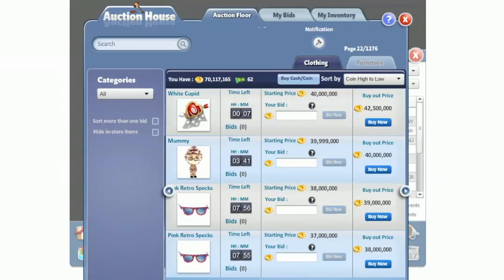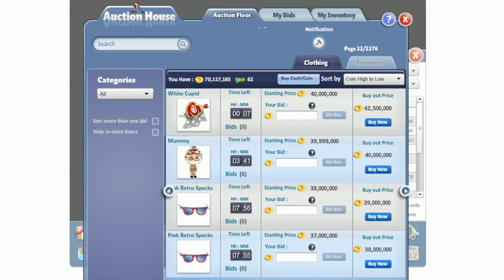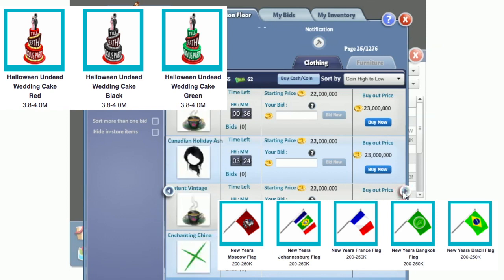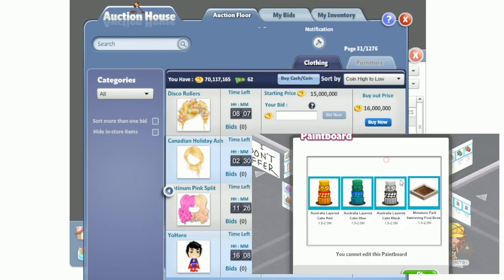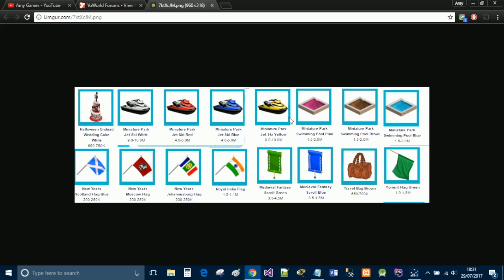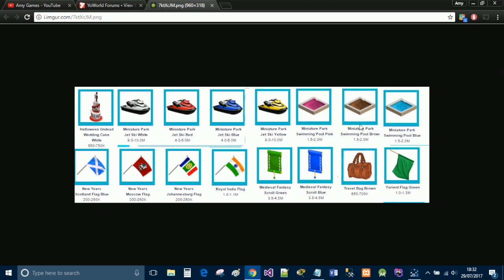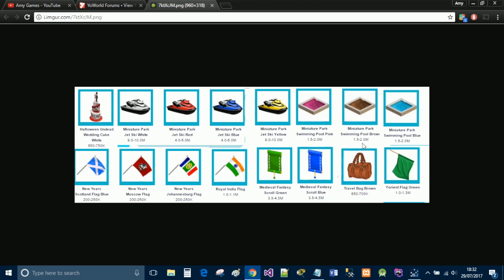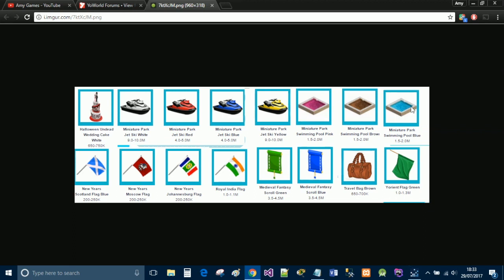YoWorld: 'Paying Millions For Items' STOP! Don't Get Ripped Off!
This video is just to try warn players don't fall into some of the traps of paying 'millions over guide'. Make sure you are getting the correct million price tag!!!

90% of the events make you state a price, you think your getting a bargain but reality is the item is worth triple what you recieved. I show just a few of the items which are of worth in YO!

If you are unsure ask for a price check from your friends, or on forums, or in trade groups on Facebook! Never commit if you are not 100% sure!